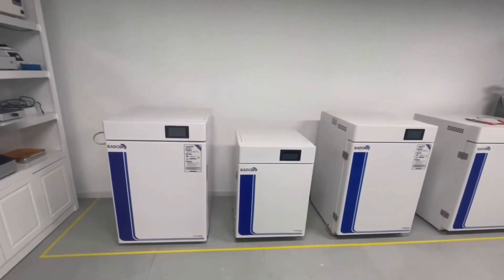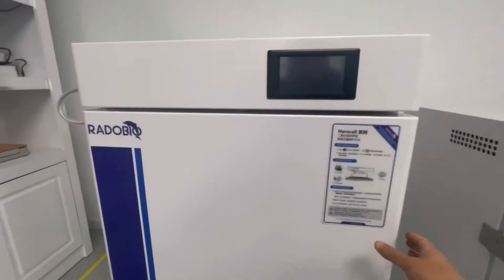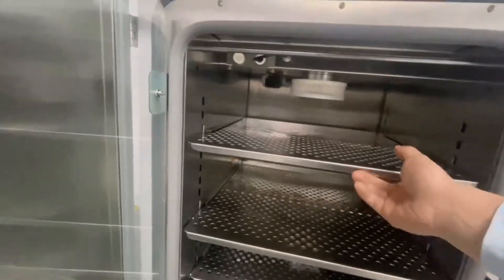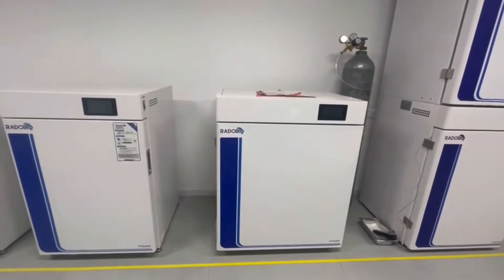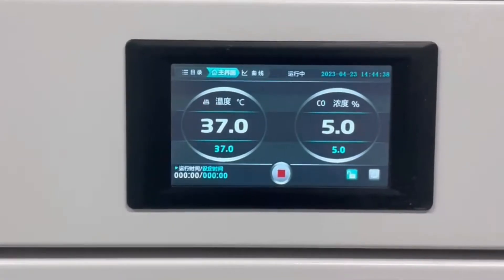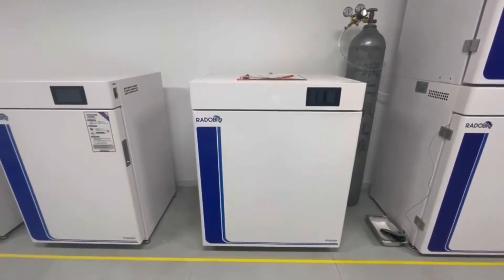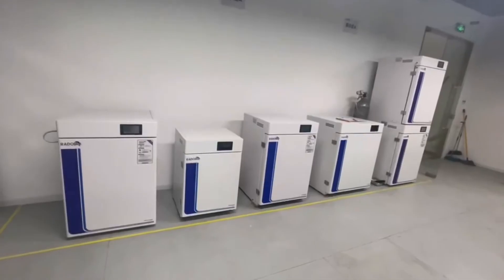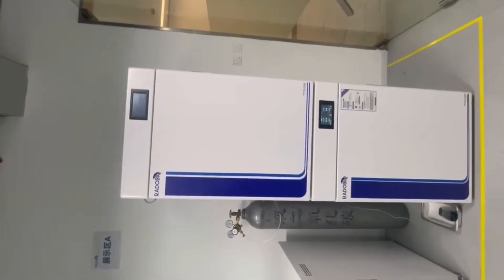Are you looking for a reliable and efficient CO2 incubator for your cell culture applications?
Are you looking for a reliable and efficient CO2 incubator for your cell culture applications? Look no further than Radobio’s CO2 incubators, the ultimate choice for precision and reliability!
Radobio’s CO2 incubators are designed to provide optimal conditions for your cells to thrive, with features such as:
large volume of 85L, 185L or 248L to accommodate your needs
6-side heating method that ensures uniform temperature distribution, with a deviation of only ±0.3°C
stainless steel box body that is easy to clean and equipped with a 4L water tray to maintain humidity
 HEPA filter and an internal fan that reduce contamination and maintain uniform conditions
choice of 90°C UV sterilization, 140°C high temperature sterilization or 180°C ultra-high temperature sterilization to simplify the cleaning process
 5-inch LCD touch screen display and an infrared (IR) CO2 sensor for stable monitoring
USB interface for data export
tool-free disassembly of the internal shelf structure
Radobio’s CO2 incubators are the perfect solution for your cell culture success. Trust us to help you achieve your research goals.
Radobio Scientific Co., Ltd. is a leading company in the field of biotechnology equipment. We are committed to providing high-quality products and services to our customers.